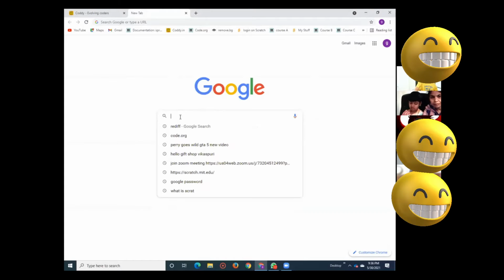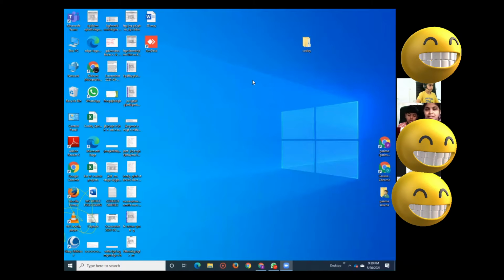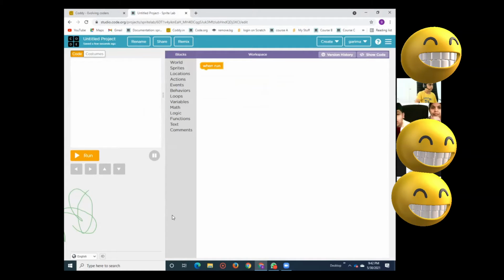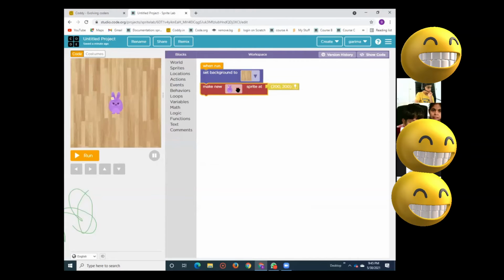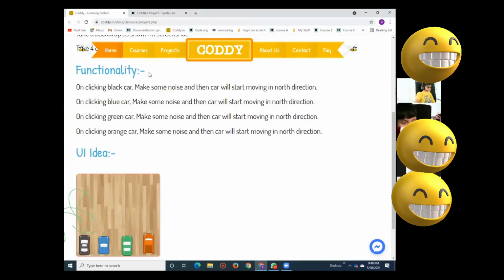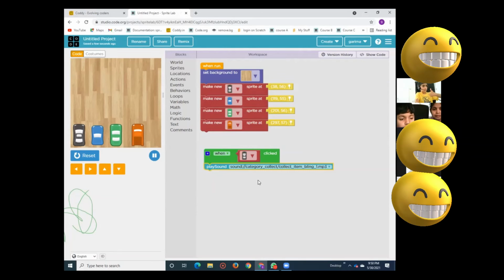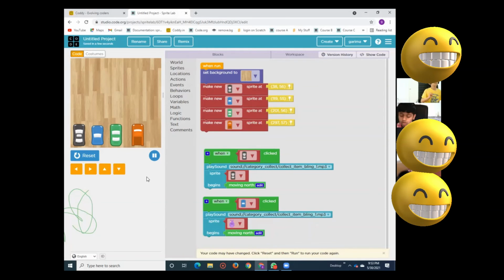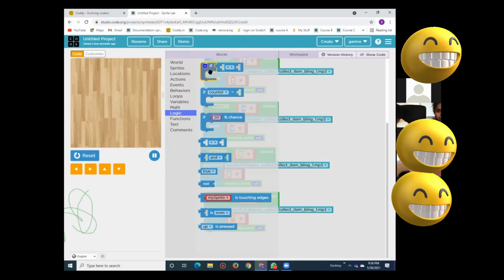How to create your valid online FREE coding account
In this video, the Teacher is teaching how to create your coding account online. LEARN STEP BY STEP PROCESS.